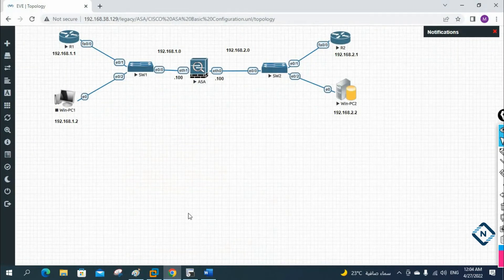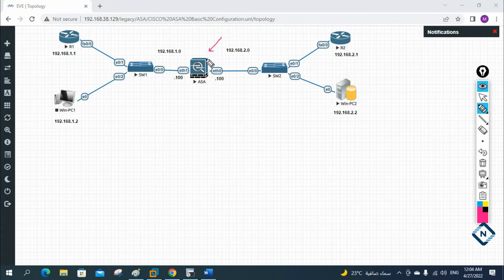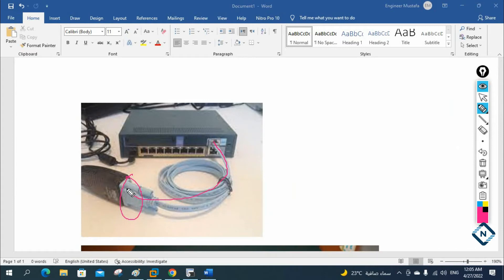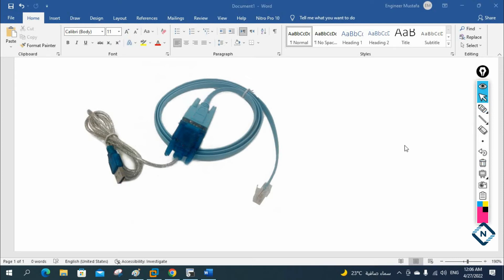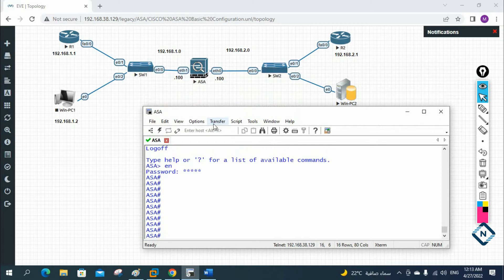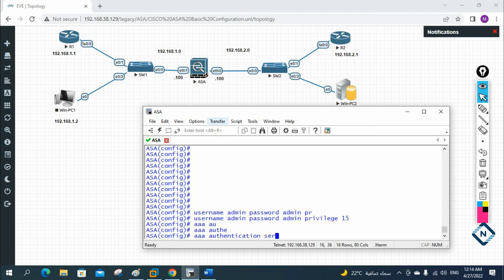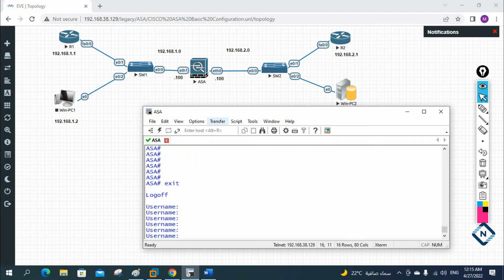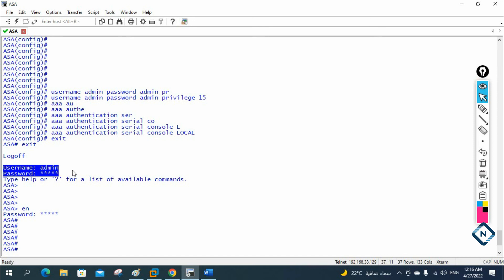6.CISCO ASA Console Configuration | Networkforyou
6.CISCO ASA Console Configuration  | Networkforyou

Hello Everyone,

In this video we are going to discuss CISCO ASA Console Configuration.
Thanks.

About us:
Thanks